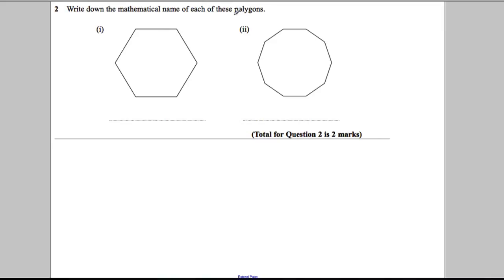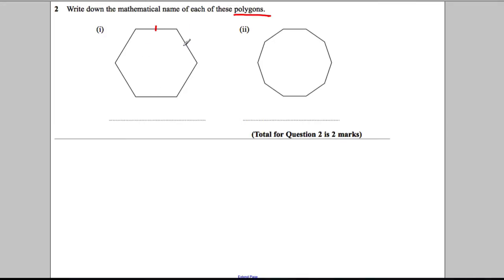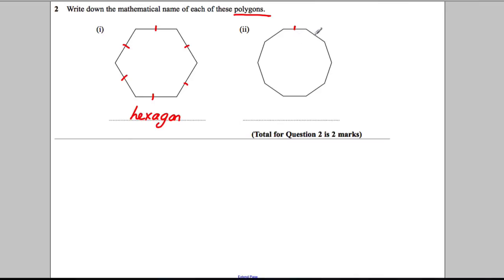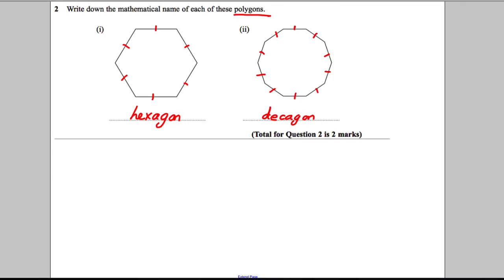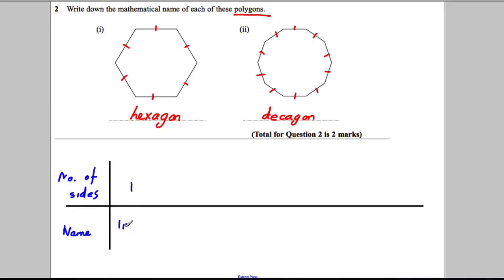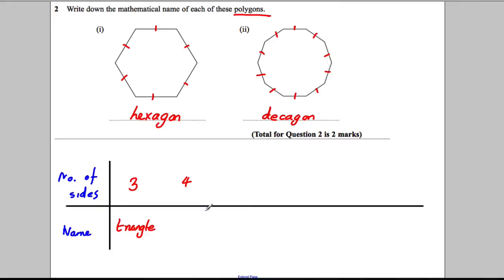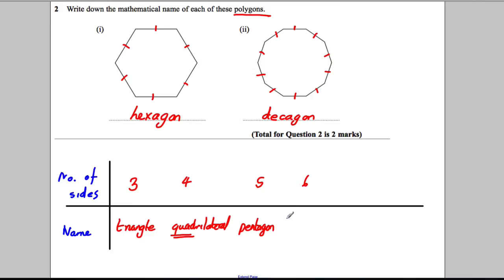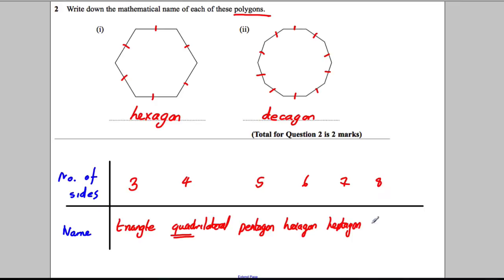Q2 Paper 2F Nov 2013 GCSE Maths EDEXCEL